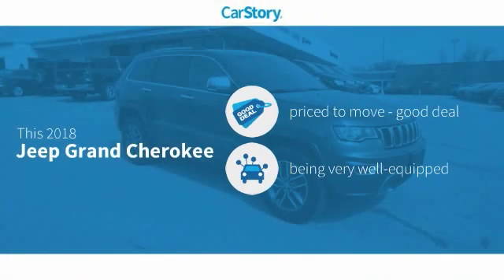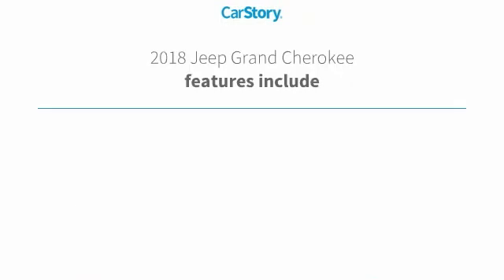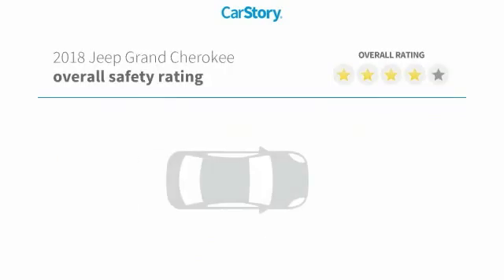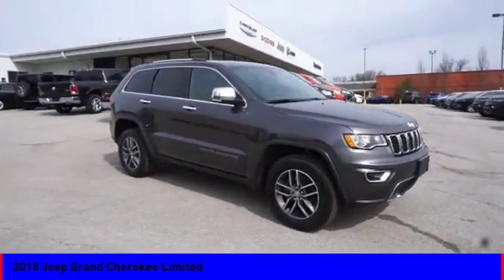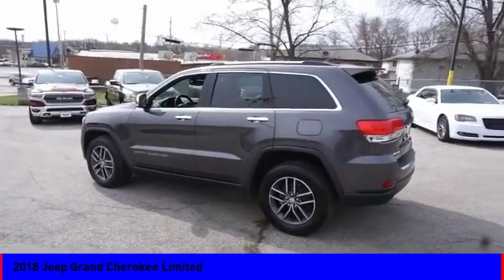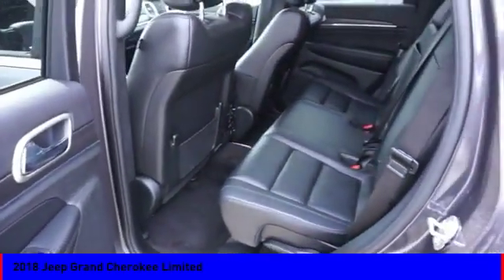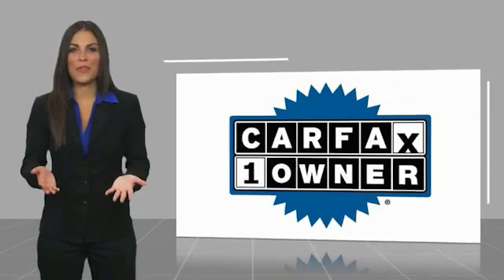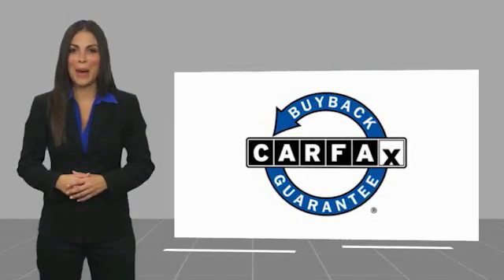2018 Jeep Grand Cherokee Limited UsedNew or Used 14113A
2018 Jeep Grand Cherokee Limited

Speedway Chrysler
555 N. Main St

This reliable 2018 Jeep Grand Cherokee Limited comes with a variety of features, including backup sensor, push button start, remote starter, parking assistance, braking assist, dual climate control, hill start assist, stability control, traction control, and anti-lock brakes.  It has a 6 Cylinder engine.  With a 4-star crash test rating, this is one of the safest vehicles you can buy.  The exterior is a ravishing granite crystal metallic clearcoat.  Driving has never been easier with remote starter.  Don't wait until it is too late!